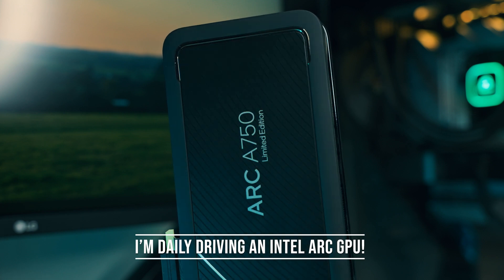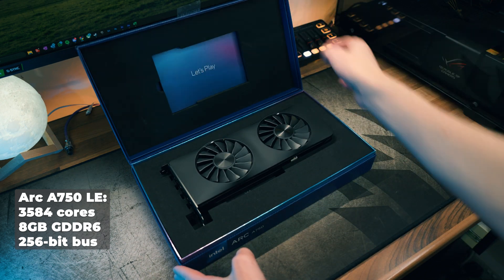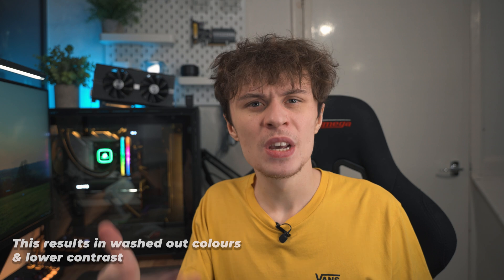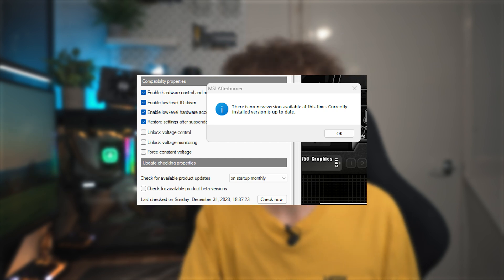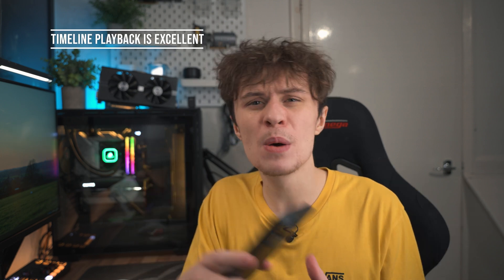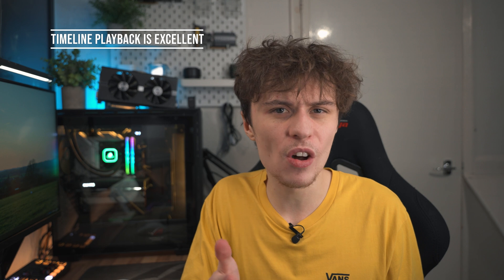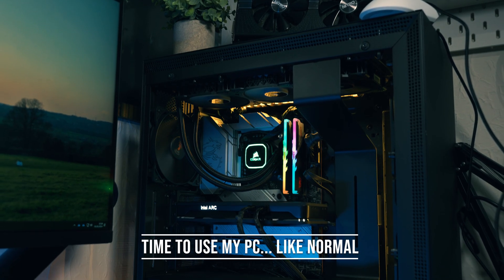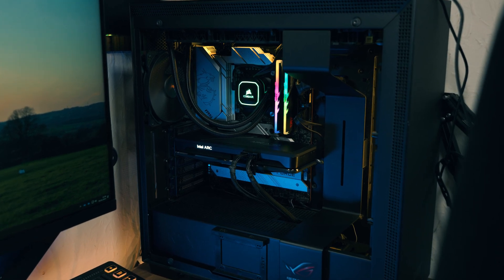Goodbye Nvidia! I'm Switching to Intel Arc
Intel Arc GPUs have improved massively throughout 2023. But, I wanted to see for myself if you could daily drive an Intel Arc GPU for both gaming and video editing. So, for the whole of January, I'm going to be using my Arc A750 in my main PC and I will report back in February with how it went!